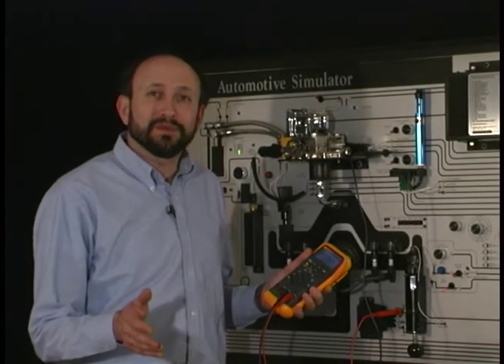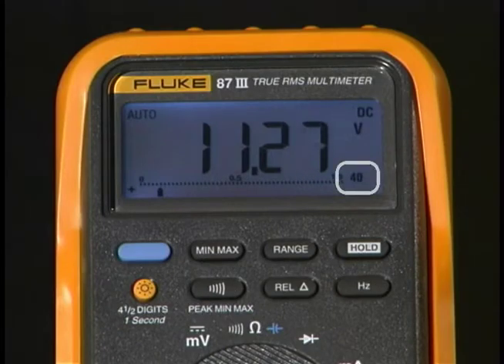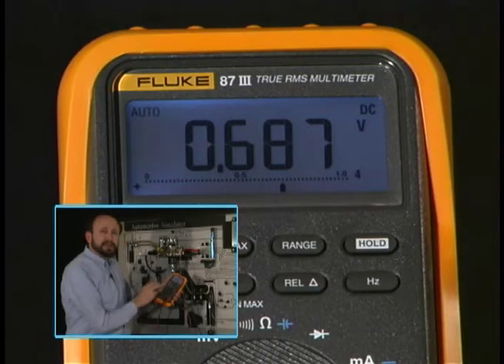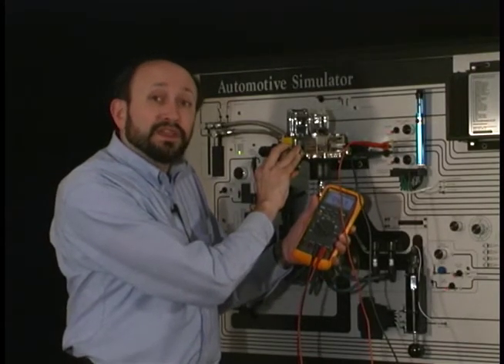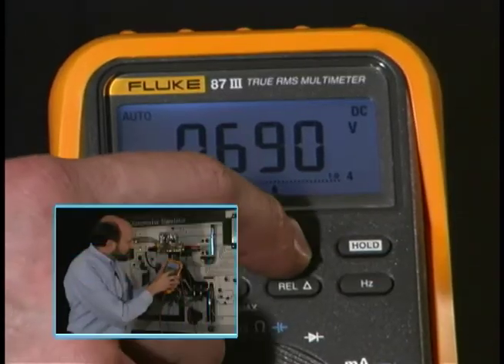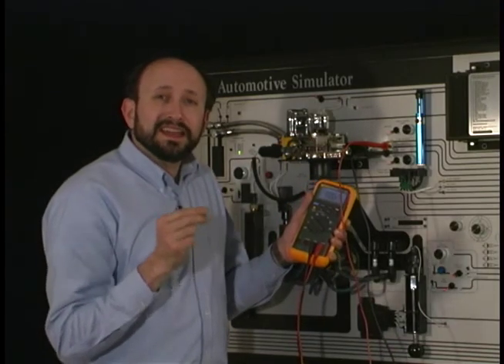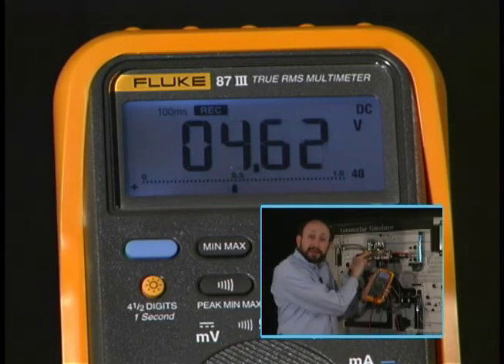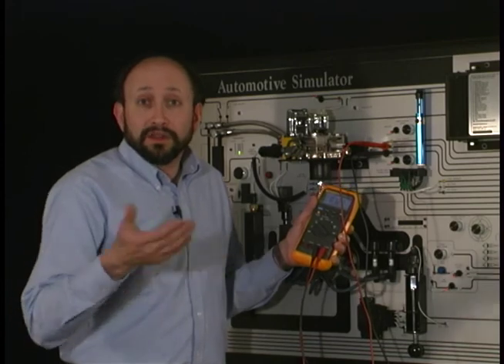Fluke DMM Basic DC Test